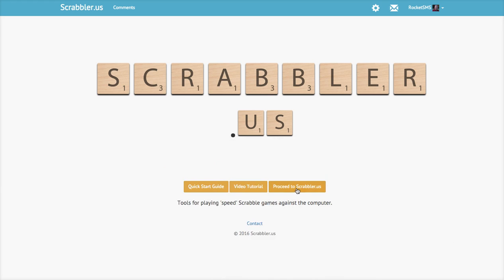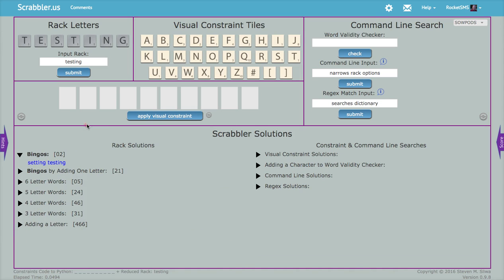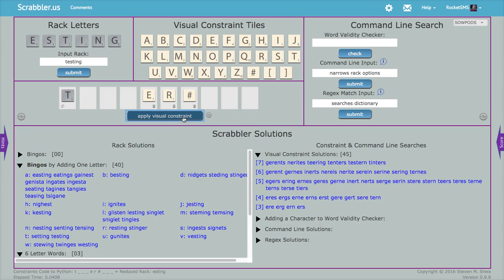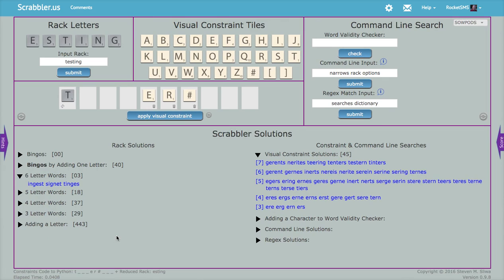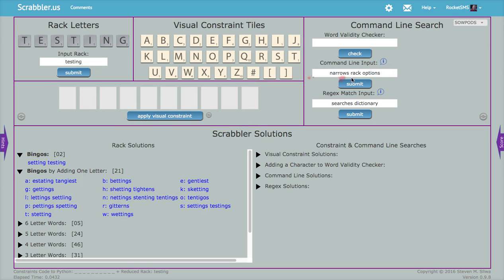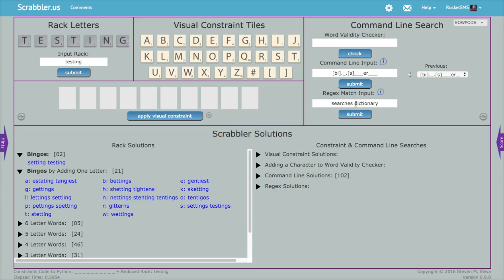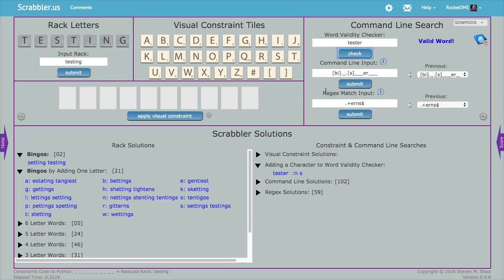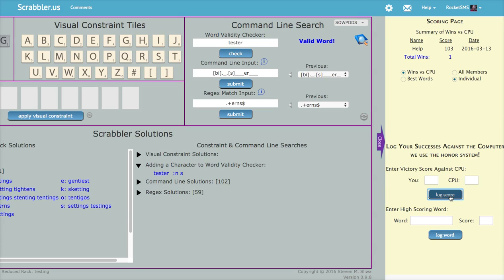Scrabbler.us Website Tutorial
Quick overview tutorial on the Scrabbler.us website.  Scrabbler is useful for battling Scrabble computer set at the highest level.  Scrabbler is a set of tools to neutralize the dictionary and allow the enthusiast to exploit superior strategy and tactics.